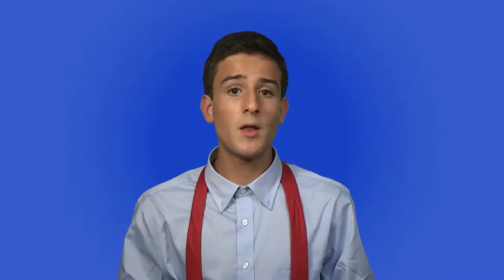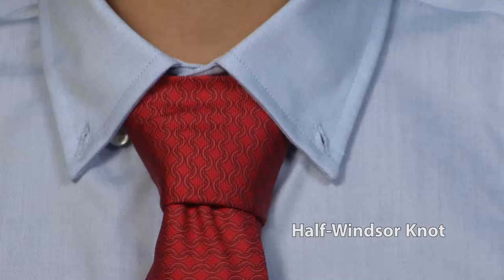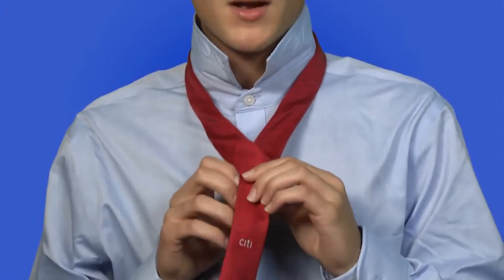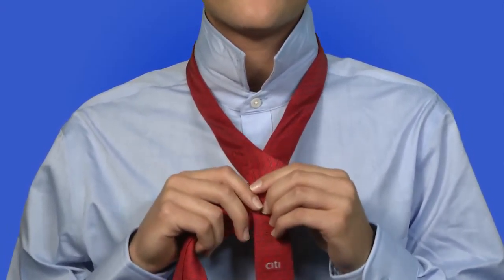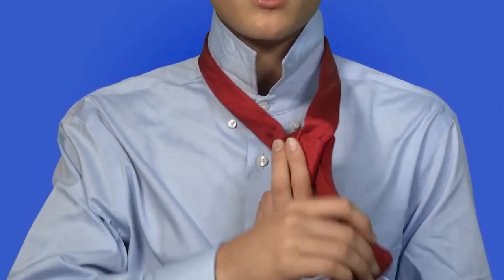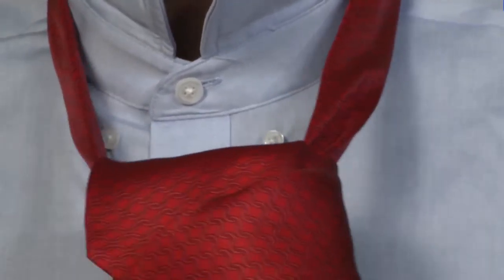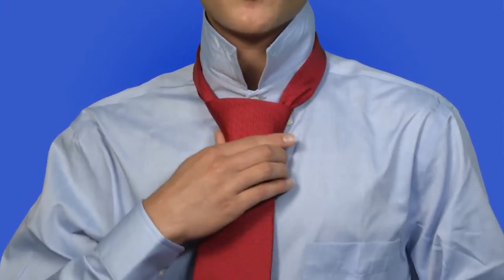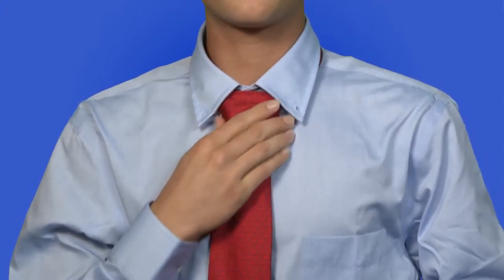From The Corps: How to Tie a Half-Windsor Knit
Whether it be an interview, a special occasion, or homecoming; neckties are an essential part of a young man's wardrobe. Gustavo demonstrates how to tie a necktie using the Half-Windsor knot style.